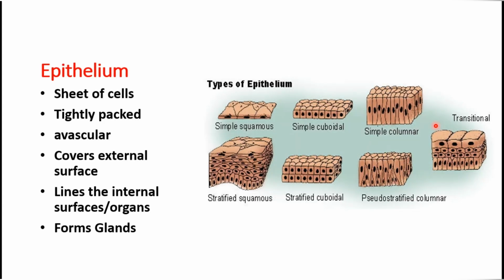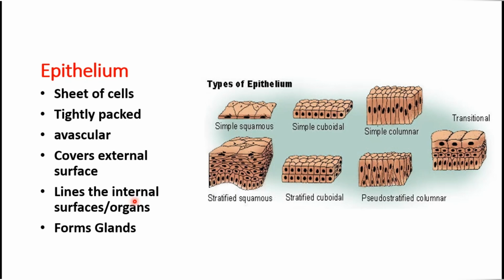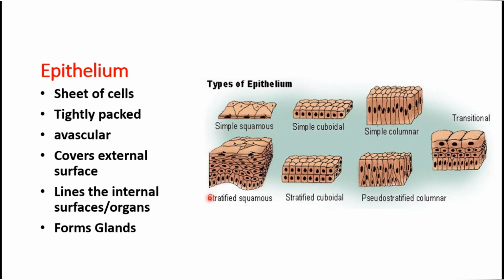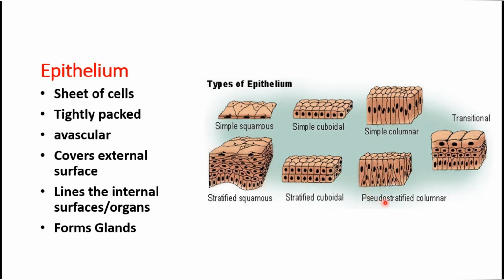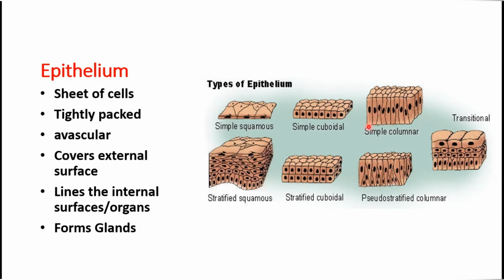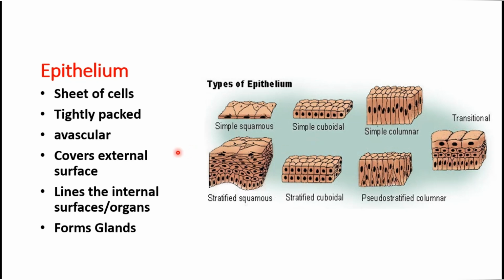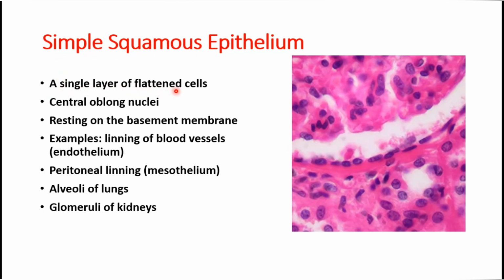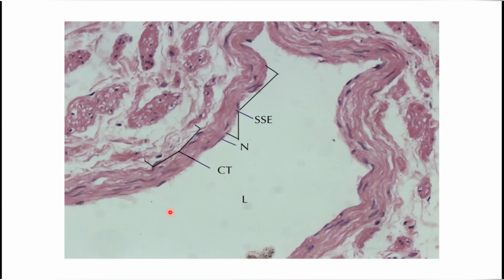Types of Epithelium and Simple Squamous Epithelium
Lets Medicine

~Types of Epithelium and Simple Squamous Epithelium explained.

~Histology is the study of tissues and cells under the microscope. It is a branch of biology that involves the microscopic examination of tissues and cells to understand their structure, function, and organisation. The discipline of histology has a wide range of applications in various fields such as medicine, veterinary science, botany, and zoology.

In histology, tissues are classified into four types: epithelial, connective, muscular, and nervous tissues. Epithelial tissues cover the body's surfaces, line cavities, and form glands. Connective tissues support and connect organs and tissues, while muscular tissues are responsible for movement. Nervous tissues are involved in communication between different parts of the body.

Histological samples are usually prepared by fixing, embedding, and sectioning the tissue. This allows for the preservation of the tissue's architecture and cellular components, which can then be stained with various dyes to highlight specific features of interest. Different types of microscopes are used in histology, such as light microscopy, electron microscopy, and confocal microscopy, depending on the level of detail required.

Histology is essential in the diagnosis of various diseases, as it allows pathologists to examine tissues for abnormal growth, inflammation, or cellular changes. It is also used in research to study the mechanisms of disease and to develop new therapies.lets medicine

These videos can also be helpful for medical students and professionals looking to expand their knowledge and skills. Whether you're a patient, caregiver, or simply curious about the world of medicine, there's sure to be a medical video on YouTube that can provide valuable information and insights. letsmedicine lets medicine